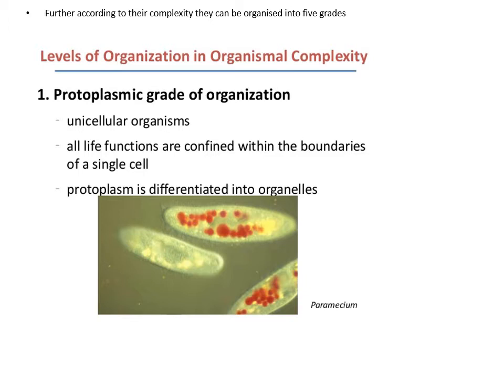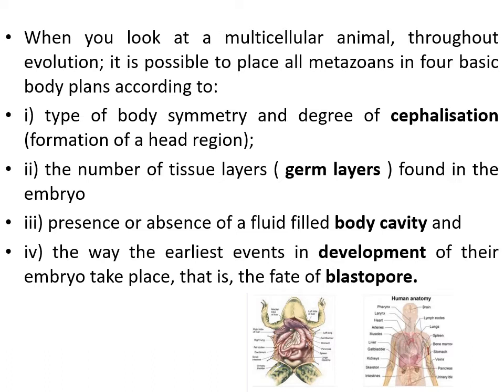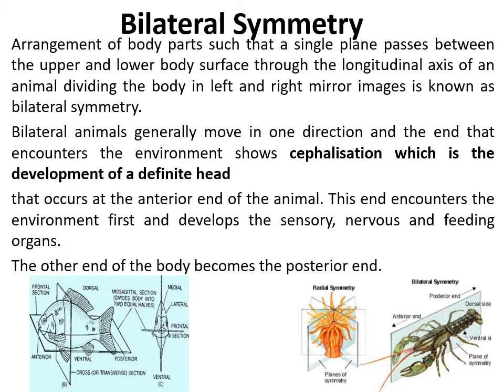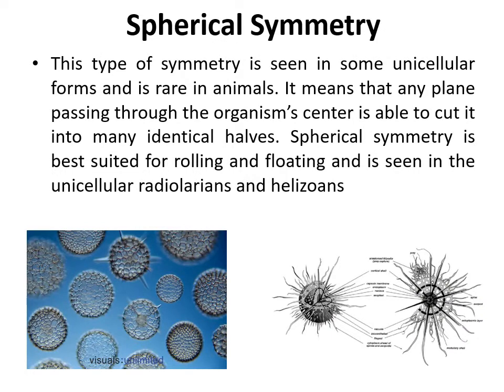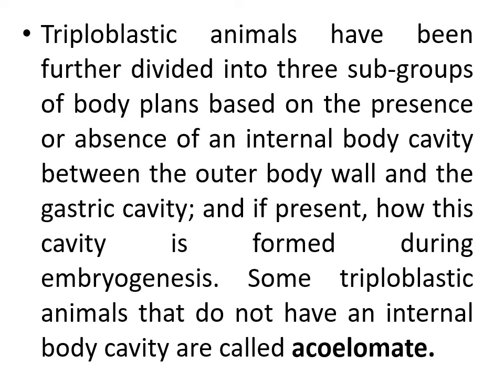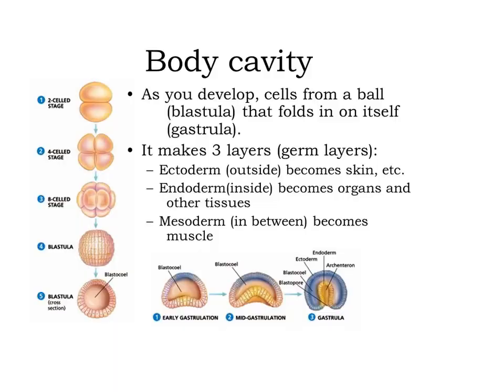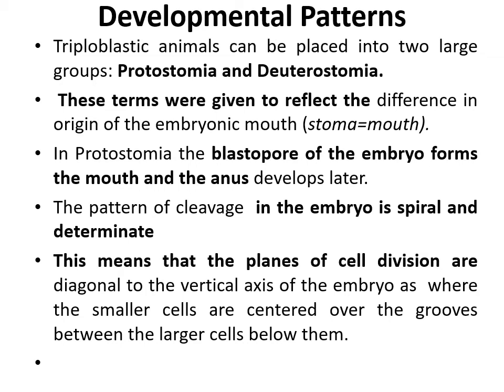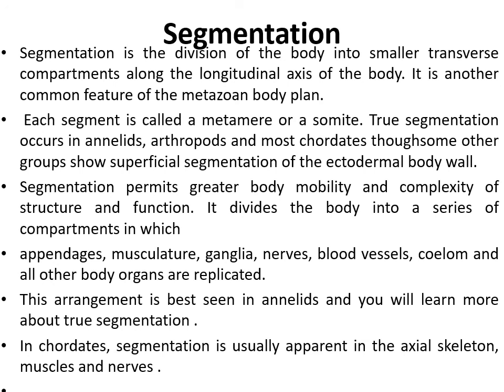Organization and Body Plan